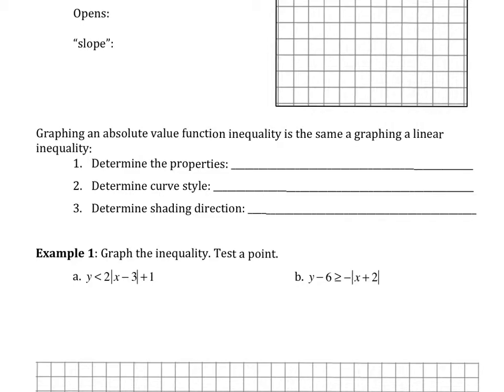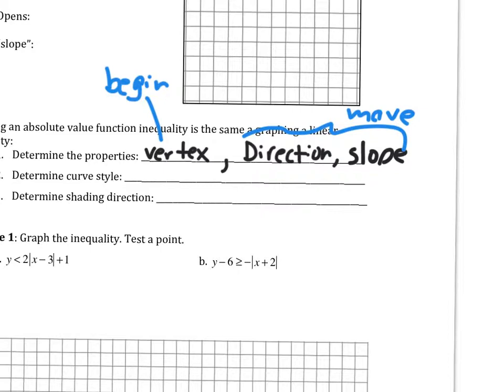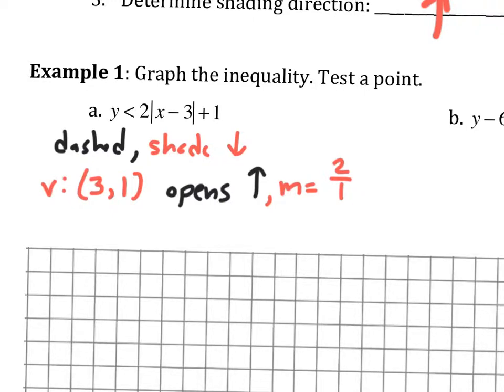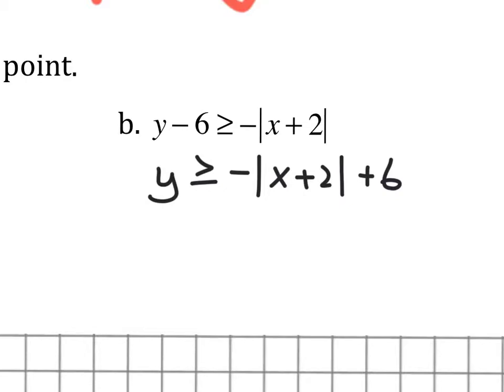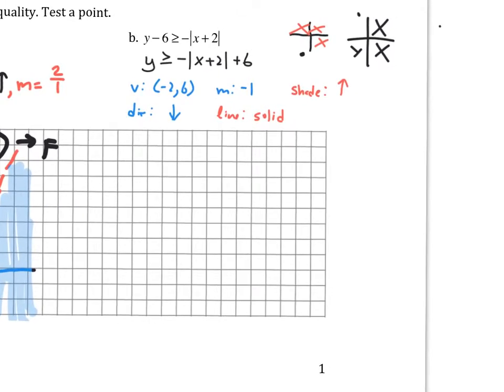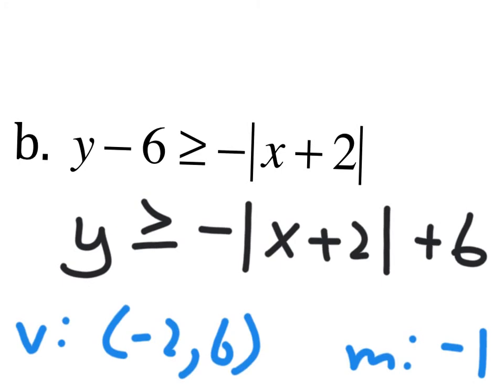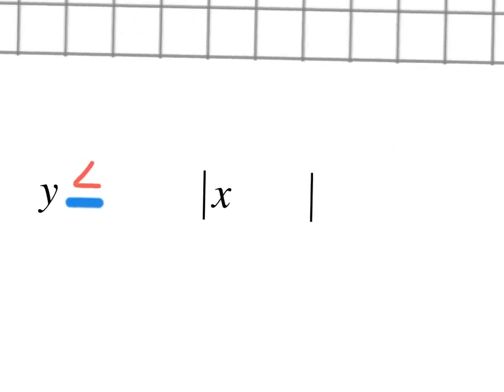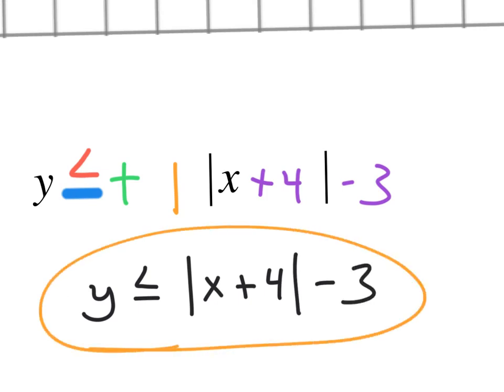Alg 2 2-8b Absolute Value Ineq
How you graph absolute value inequalities in two variable? What five pieces of data does each inequality give me? How do I write an inequality?